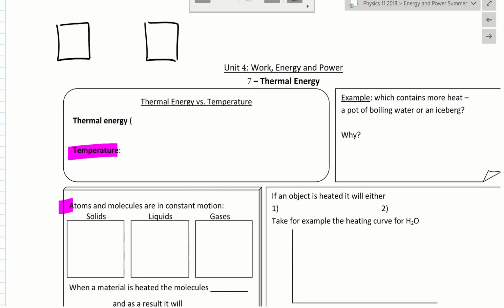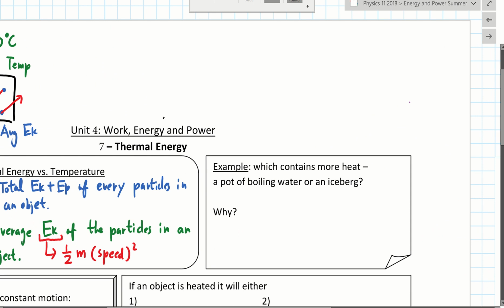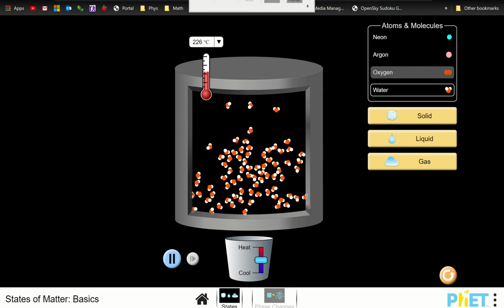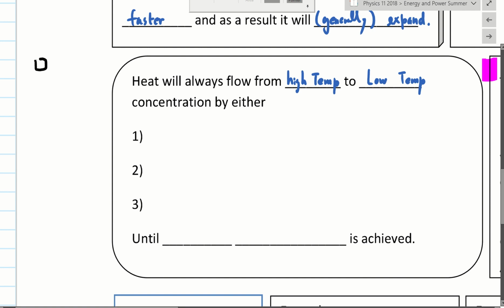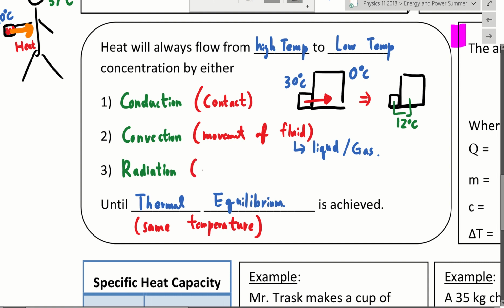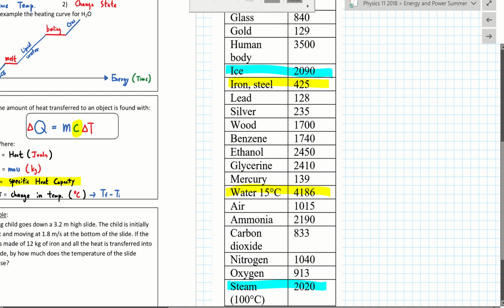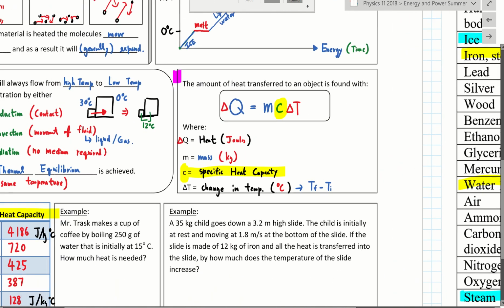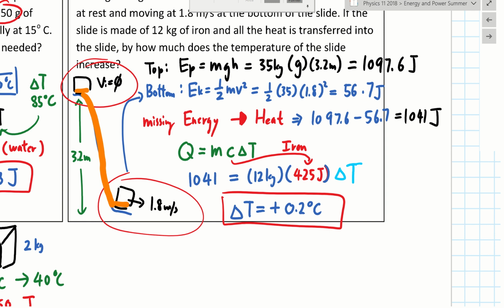Ph11 Energy 7 Thermal